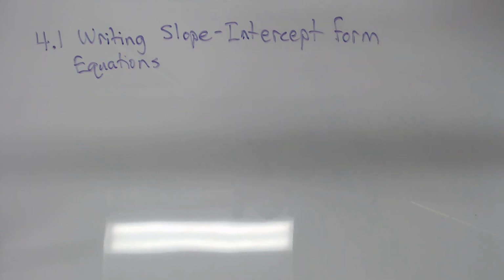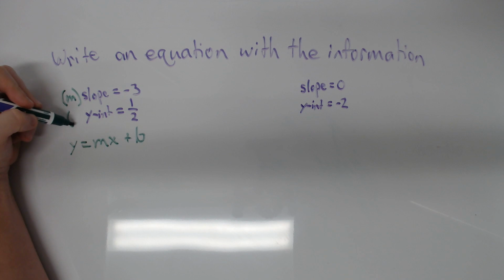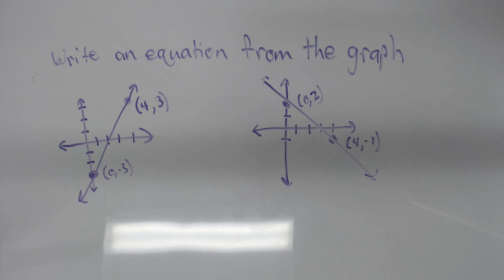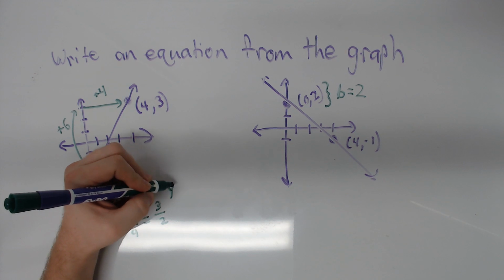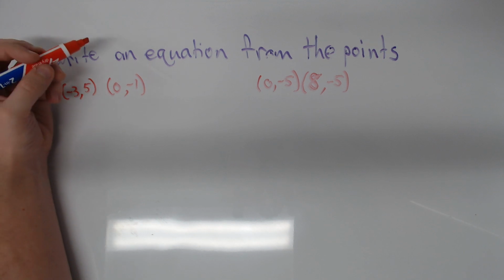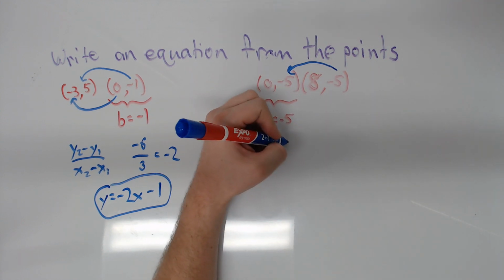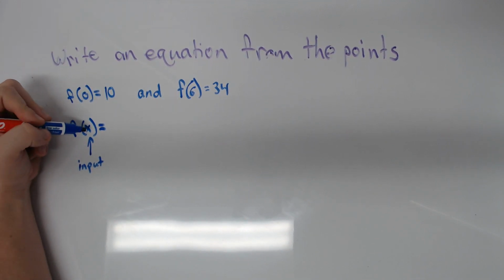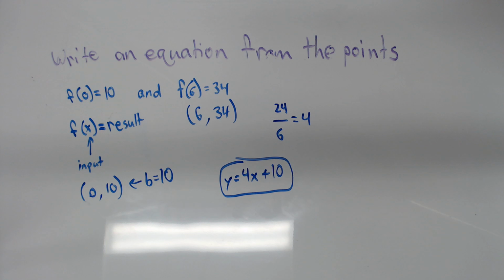4.1 Writing Slope-Intercept Equations